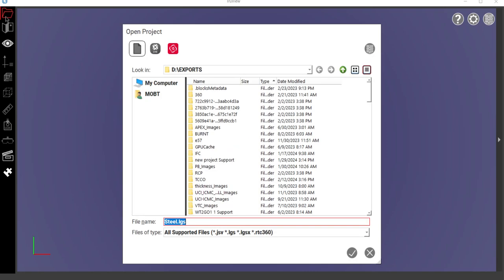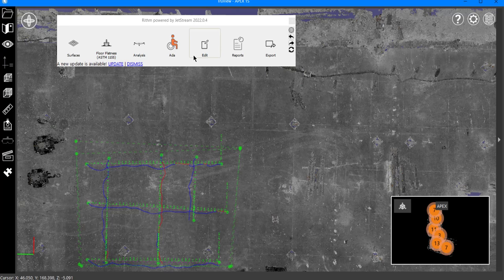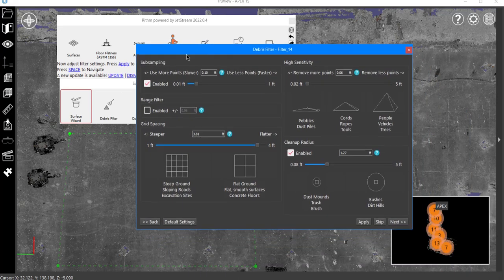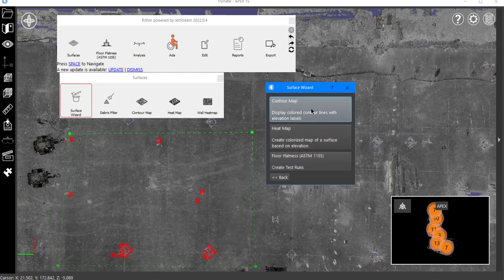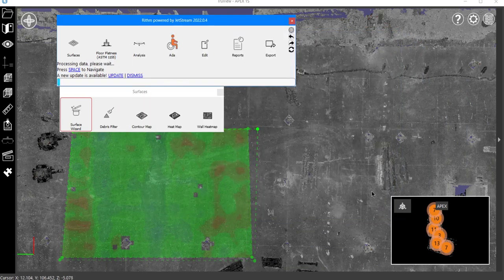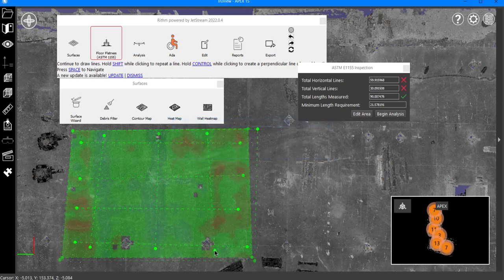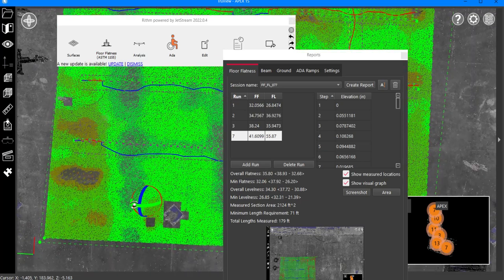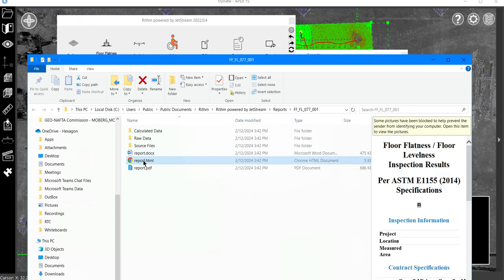Leica Rithm Powered by JetStream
How to run Leica Rithm Powered by JetStream - Heat map anf ASTM 1155 Floor flattness report